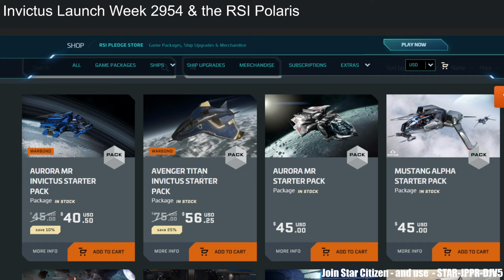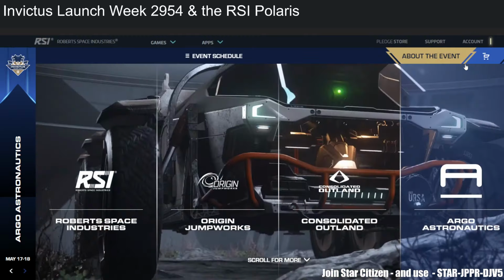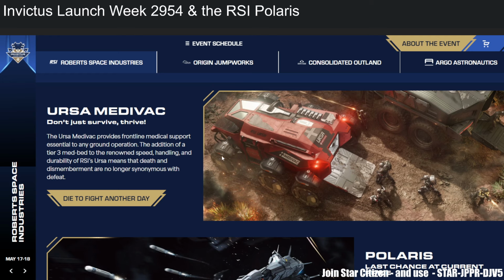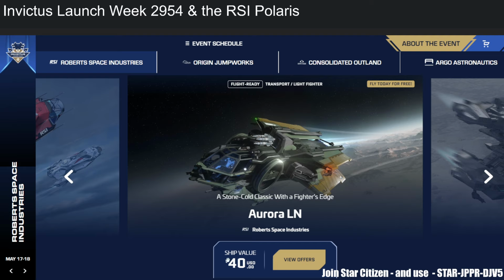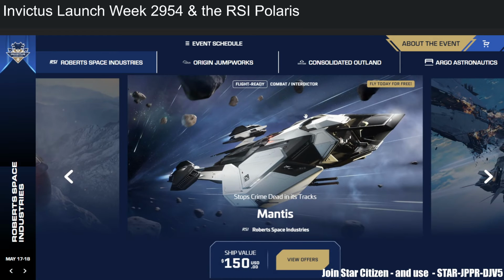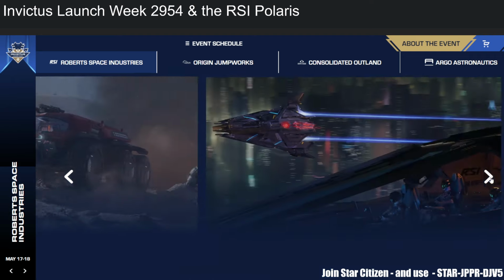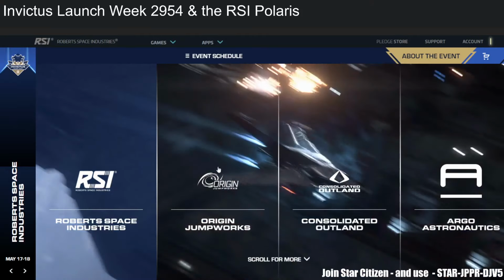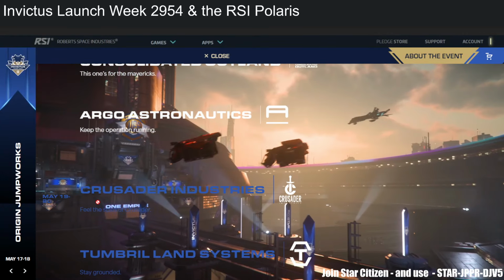Invictus Launch Week 2954 is here! Free fly event and Polaris